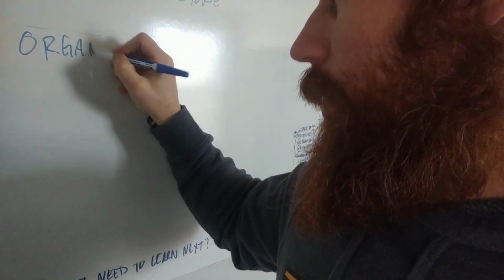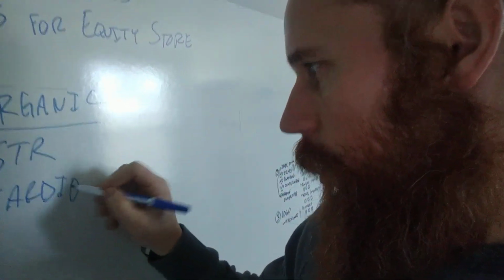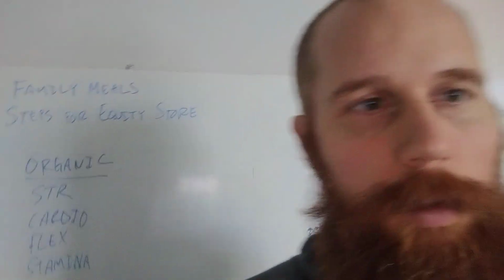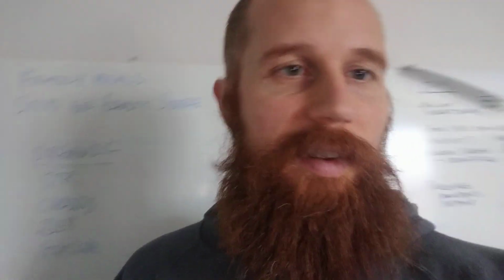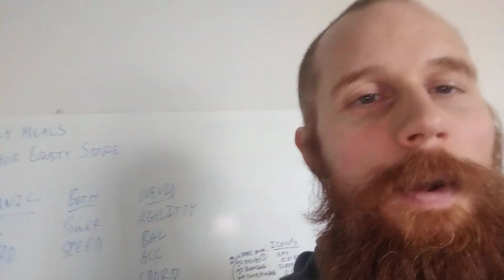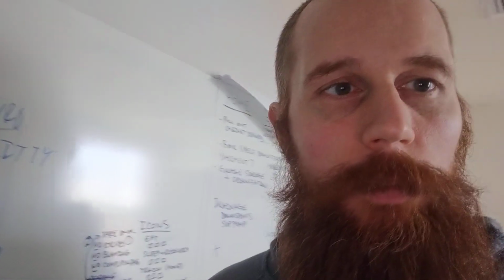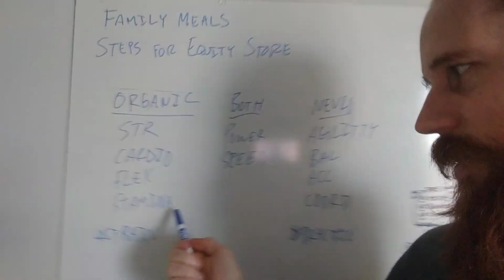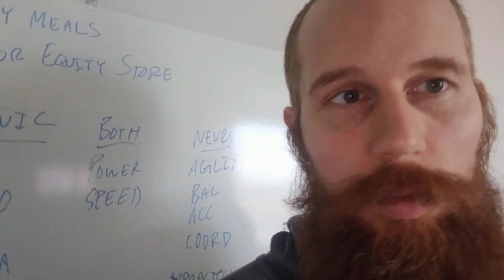10 General Physical Skills